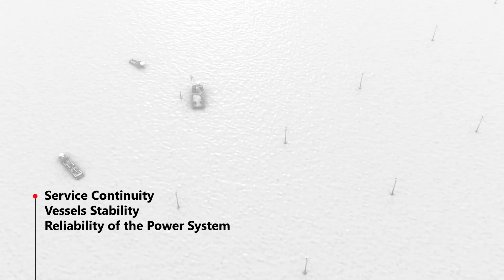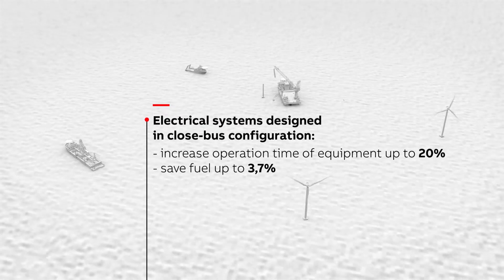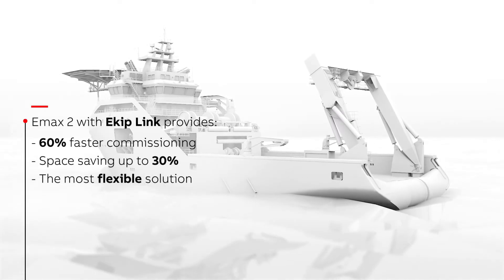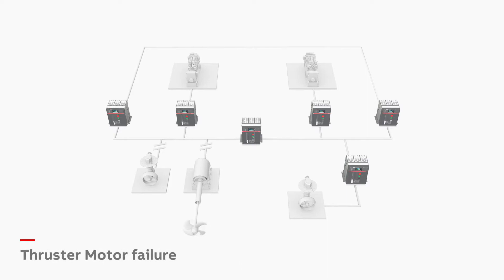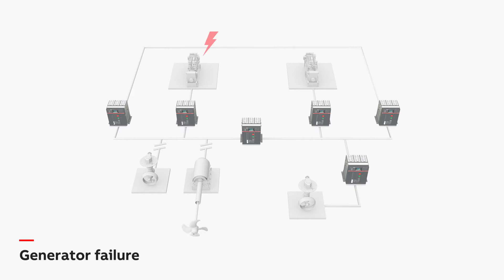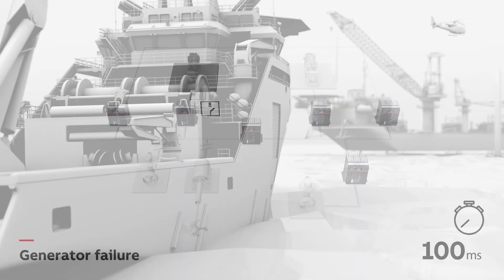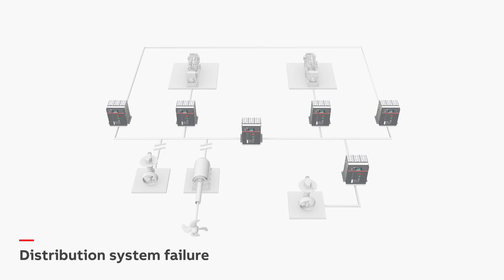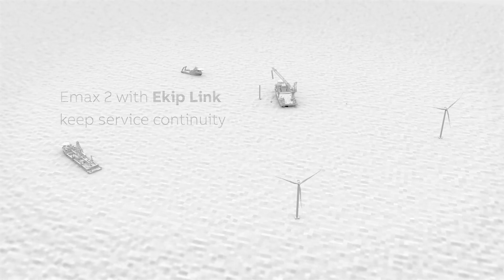ABB Emax 2 with Ekip Link. Total reliability for marine applications.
Ekip Link plus Emax 2 forms the basis of a unique solution for marine vessels logic-zone selectivity brings the efficiency, flexibility and reliability to a next level.